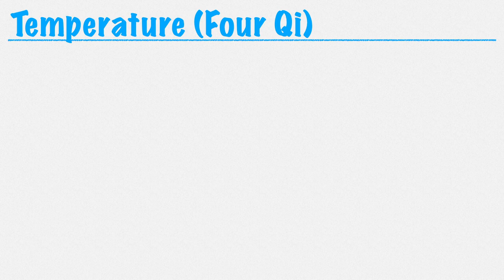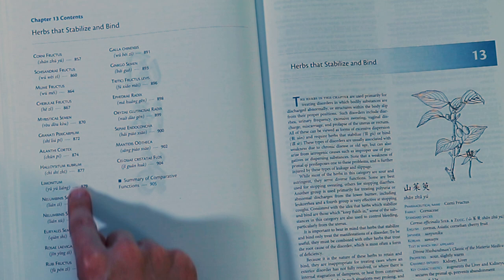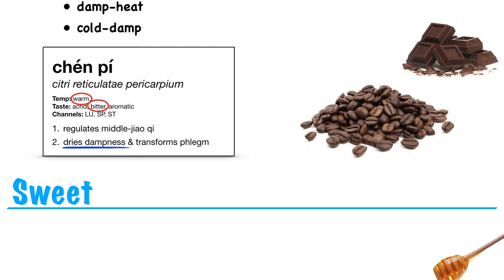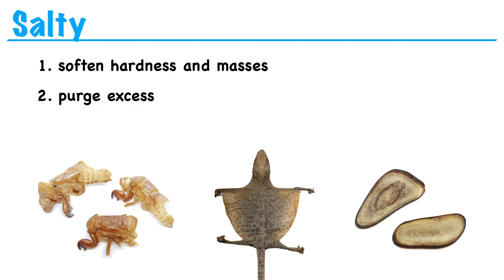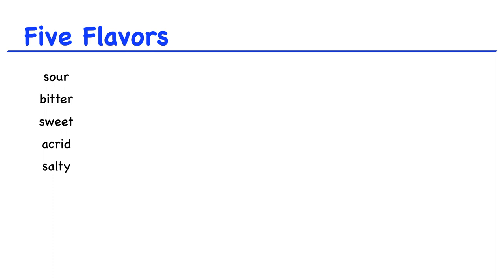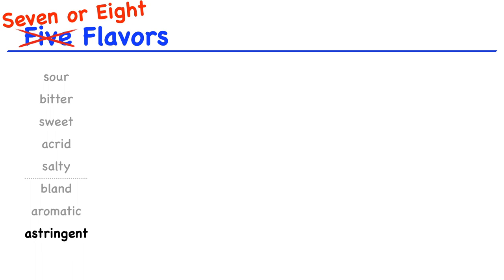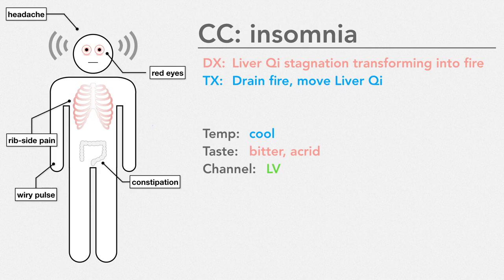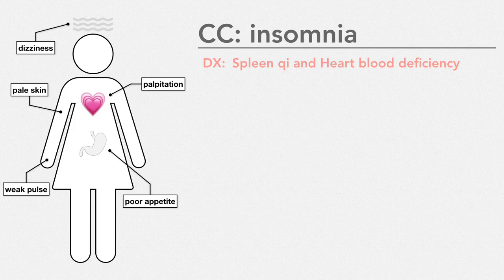Taste, Temperature, Channel, & Direction - Basic Properties of Herbs in TCM | Intro to Herbology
The basic properties of herbs in Chinese Herbology - taste, temperature, entering channel, and direction. This is an introduction for new students of traditional Chinese medicine, or a way to review for board exams, like the California Acupuncture Board Exam (CALE prep) or the NCCAOM herbology exam.

⏱ CONTENTS - TIMESTAMPS
0:00 Intro
1:24 Temperature
3:20 Five Flavors
14:23 Entering Channels
17:27 Direction

🙋: This channel, and the website TCMStudy.net, is all about creating free resources for students of traditional Chinese medicine.

VIDEO EQUIPMENT USED:
🔎: 50mm Lens
🎤: Rode SmartLav Mic